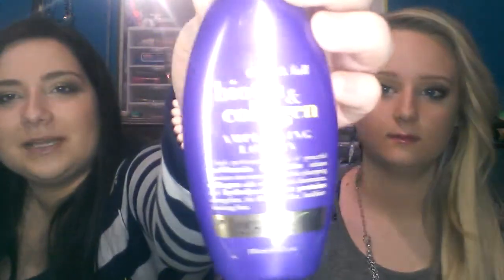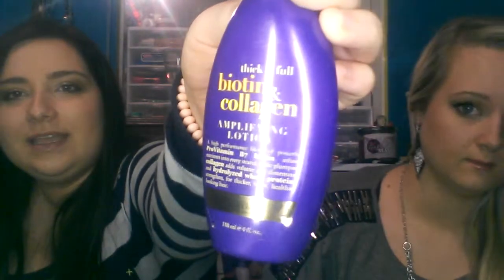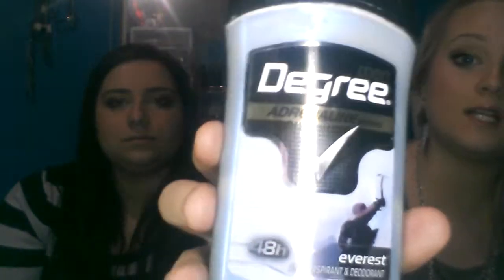Must have products.! (:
Theze are products we CANNOT live without.!
Requesting videos would he appreciated.!
God bless♥ xoxo